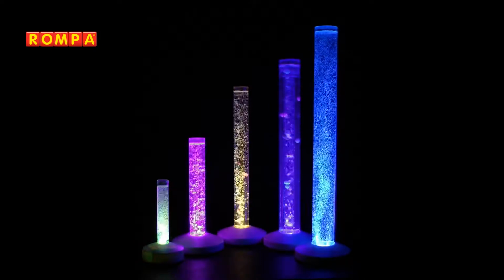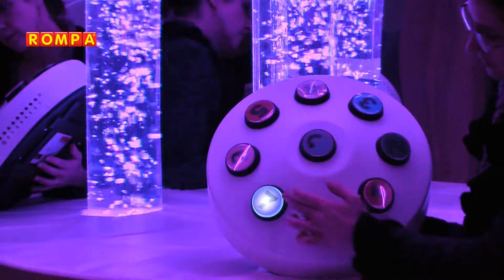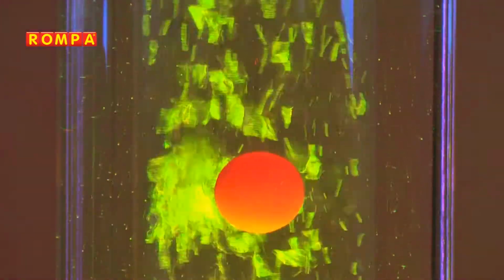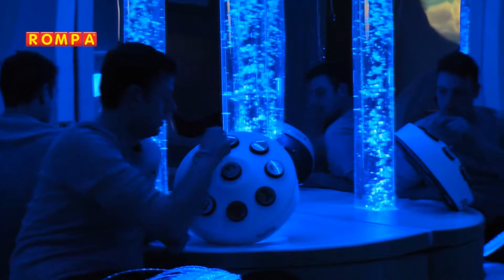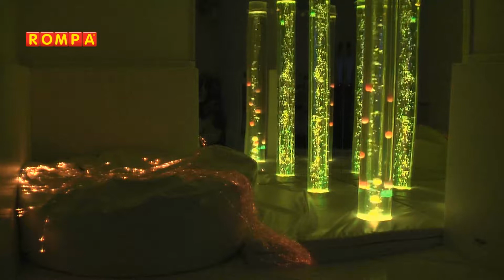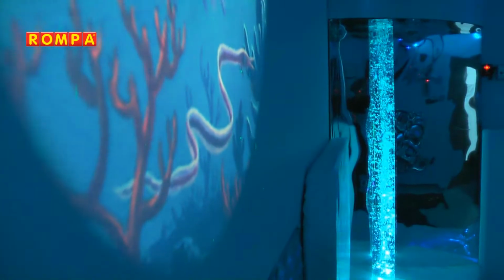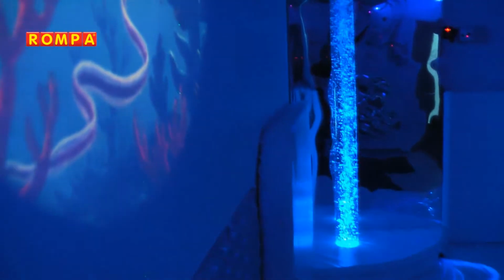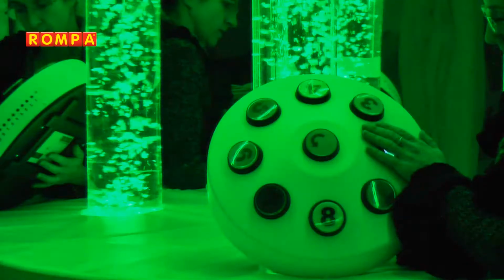Bubble Tubes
Rompa brings you the latest and most comprehensive range of bubble tubes available.

Designed with reliability and safety as a priority, these products will give years of service, bringing relaxation and stimulation to any sensory room or multi sensory environment.

Interactive* and with LED lights - they are easier to maintain than ever before with their fill and empty from the bottom feature! Beware poor quality imitations!

All the Rompa®; bubble tubes in this section* offer:

Cycle through the full spectrum of colours, every colour in the rainbow and all the shades in between!
Wi Fi compatibility
Facility to be easily programmed*